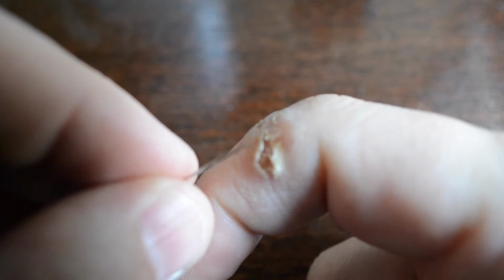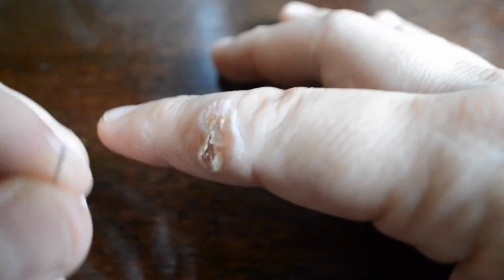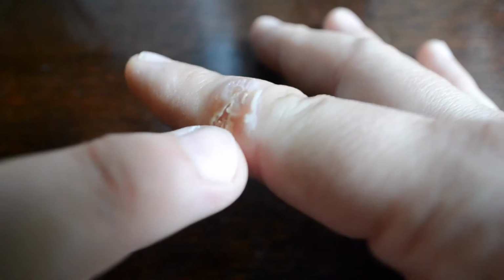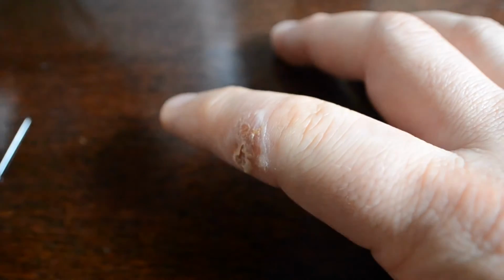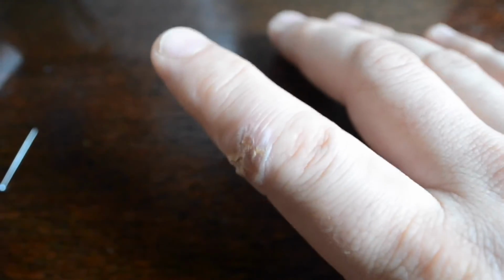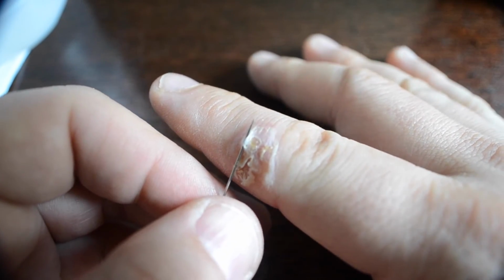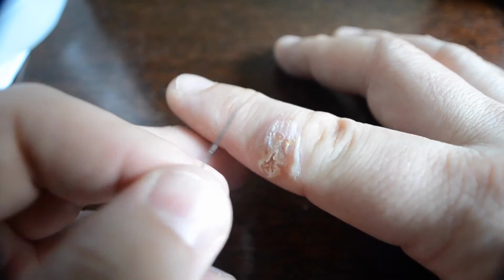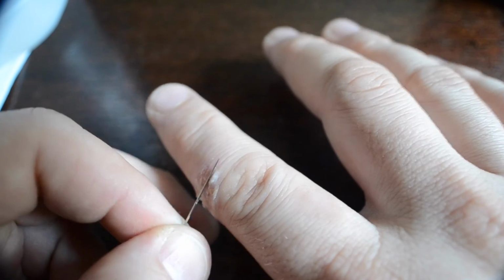Damaged Infected Finger At Home Repair Video (Disgusting)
How I repaired an infected open wound with a few items.   Restored my finger back to new in no time!!